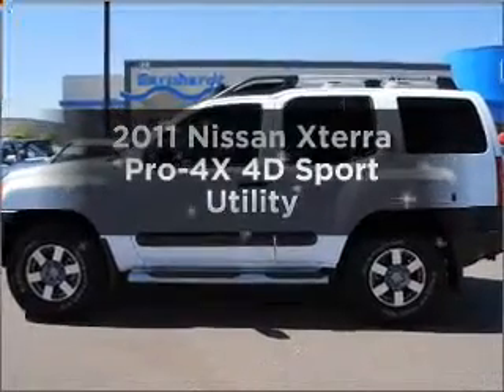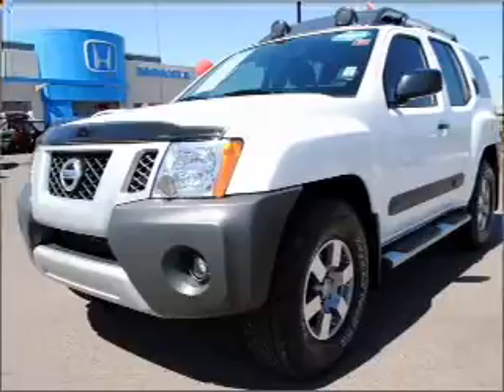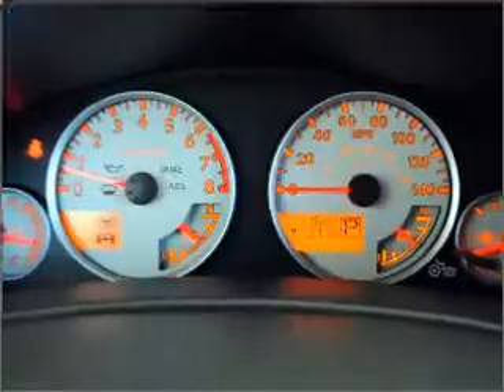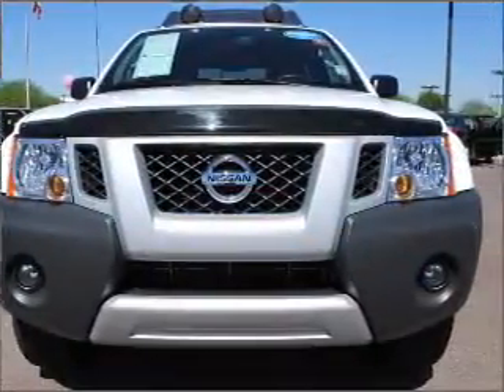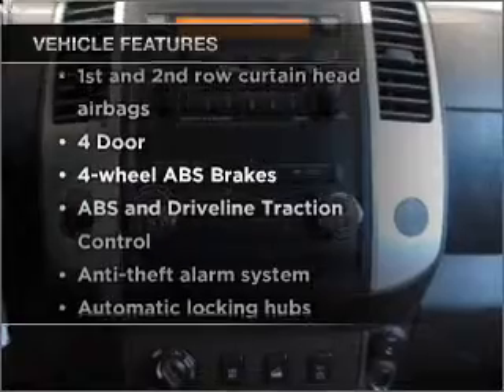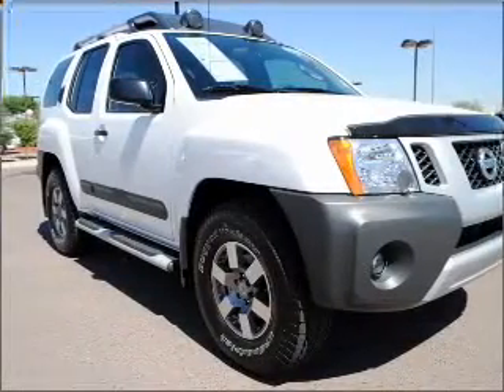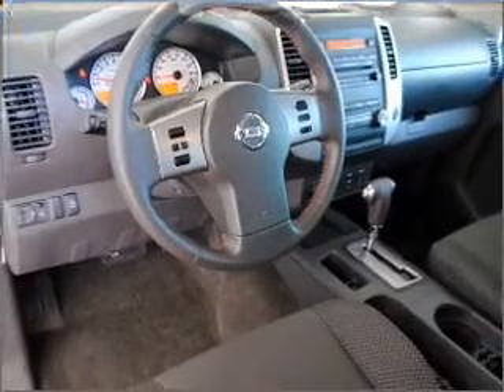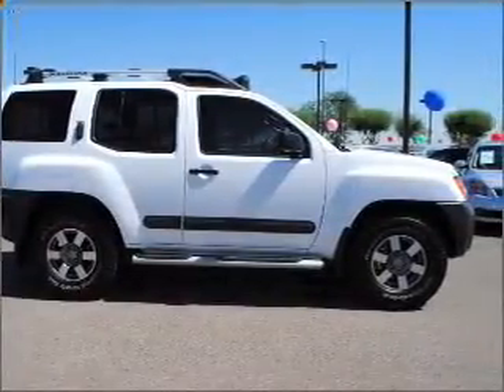2011 Nissan Xterra - AVONDALE AZ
Year: 2011
Make: Nissan
Model: Xterra
Trim: Pro-4X 4D Sport Utility
Engine: 4.0 liter V-6
Transmission: 5-Speed Automatic w/Overdrive
Color: White
Mileage: 11682
Address:
10151 W PAPAGO FWY